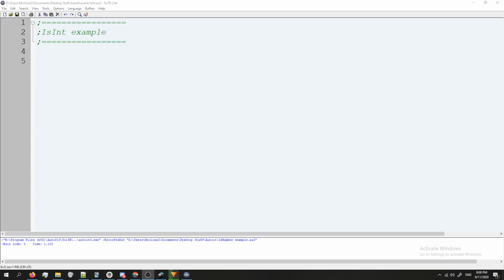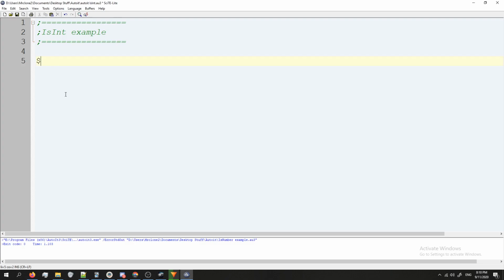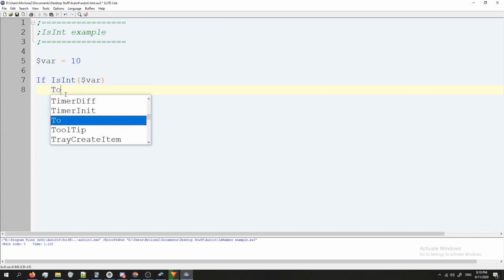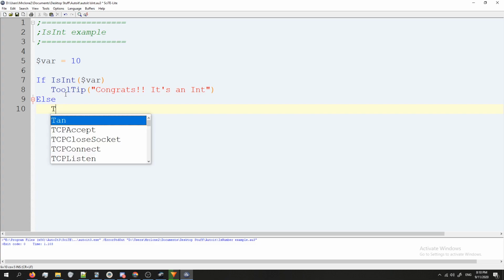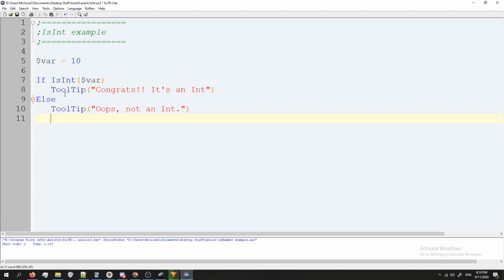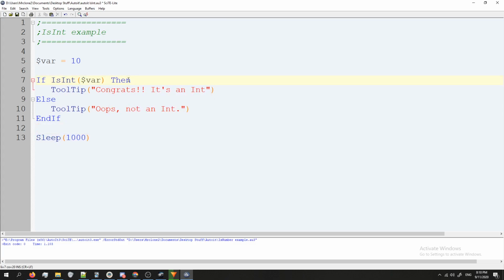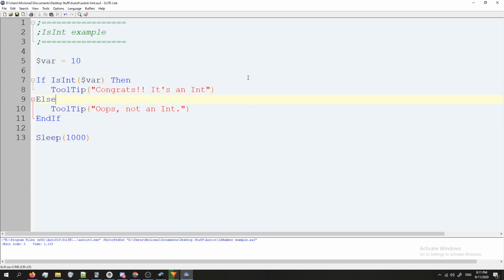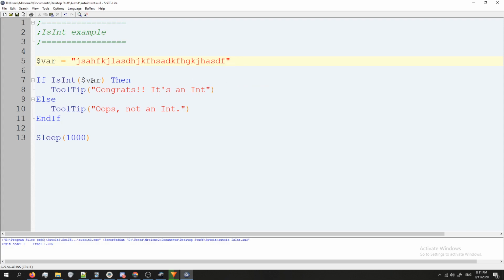Autoit: IsInt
This video covers the IsInt function in Autoit.